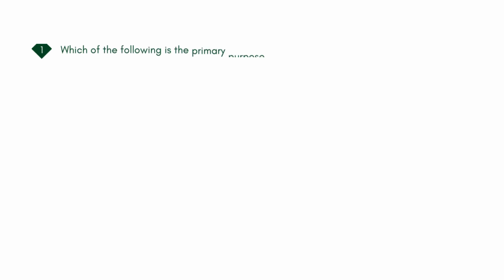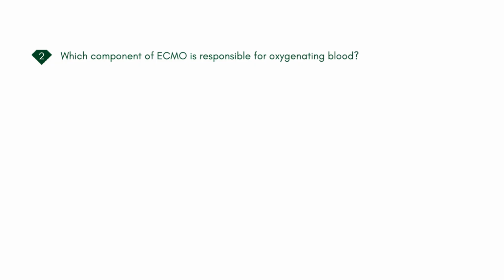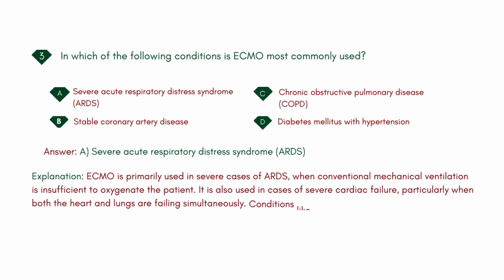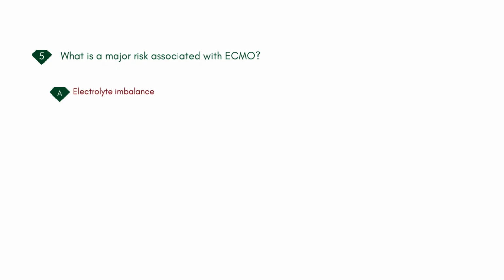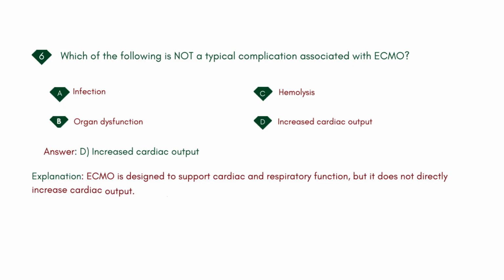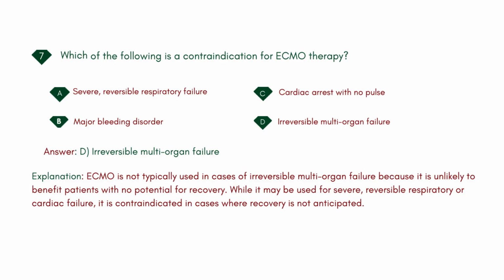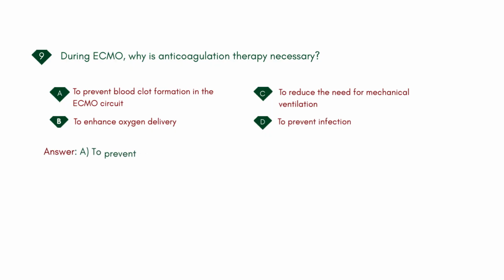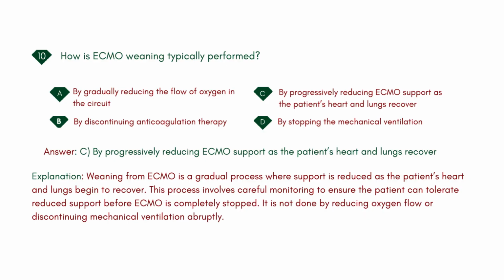ABCP Board Review ECMO Management & Troubleshooting MCQs Part 1